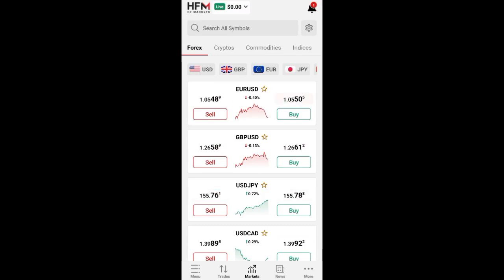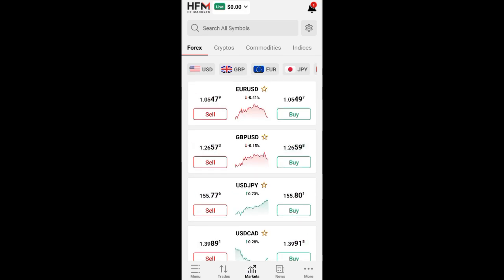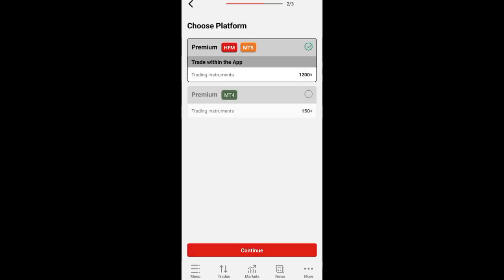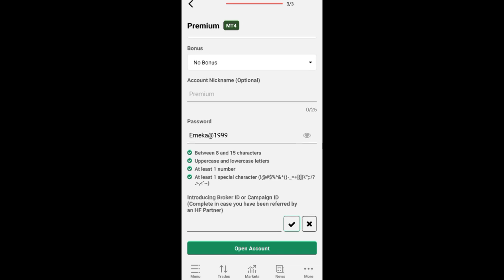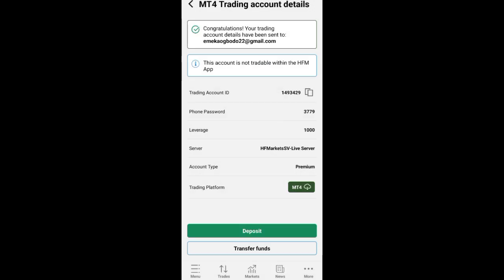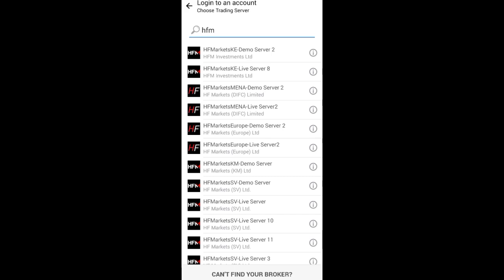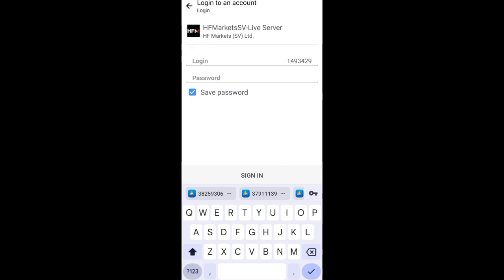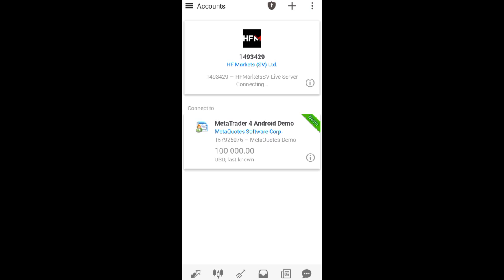How To Connect HFM To Metatrader4 (mt4)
In this video tutorial I'm going to be showing you how you can easily connect or link your hfm broker account with the meta trader 4 MT4 App.
HowToConnect Your hfmAccount With Meta Trader 5 (MT5),